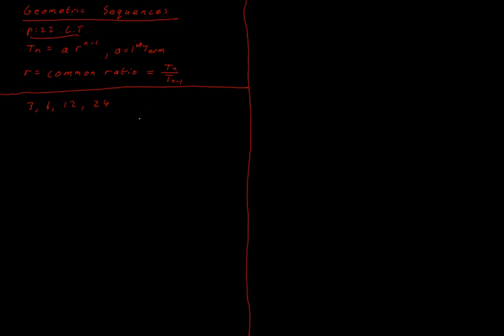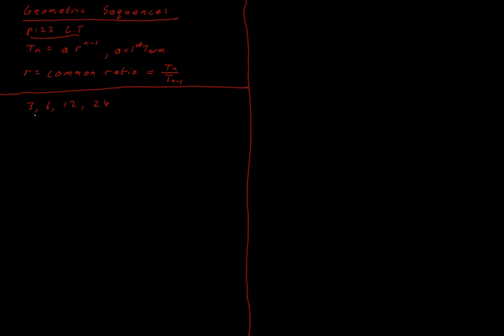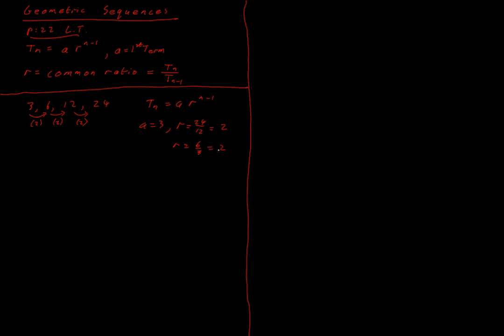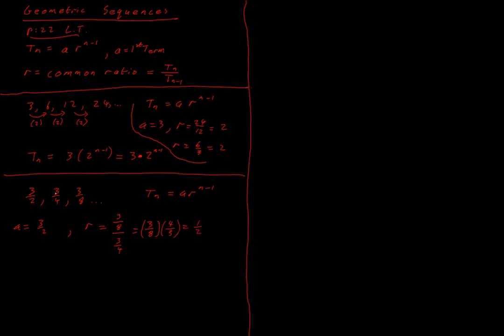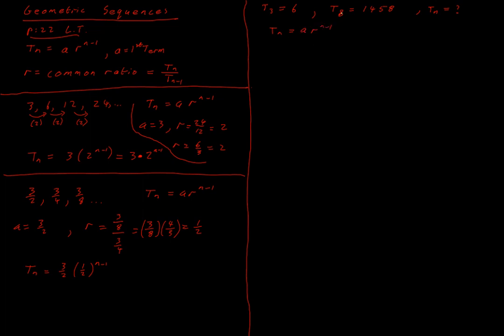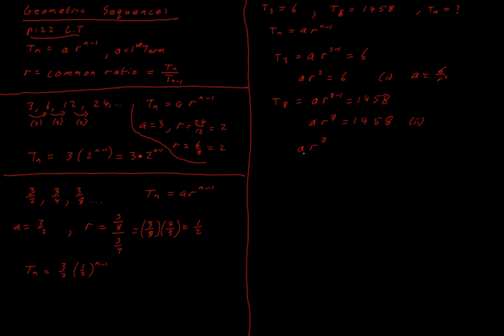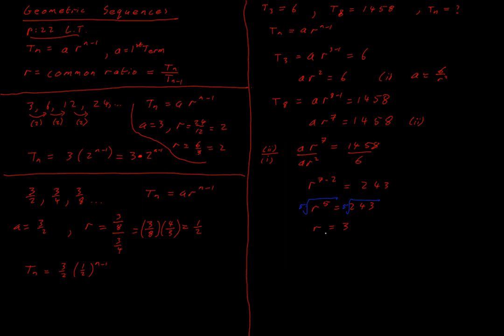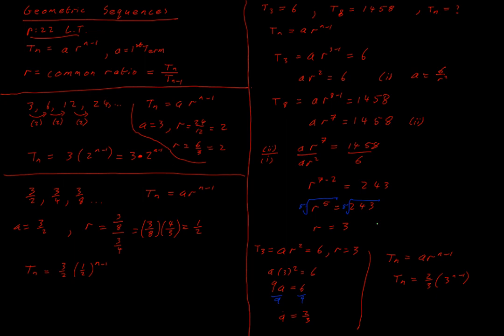Geometric Sequences 1